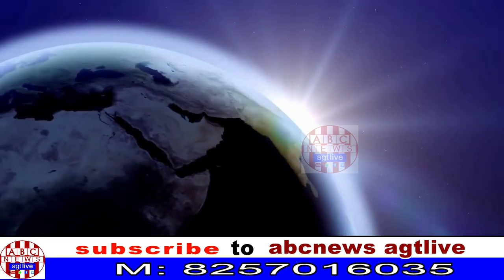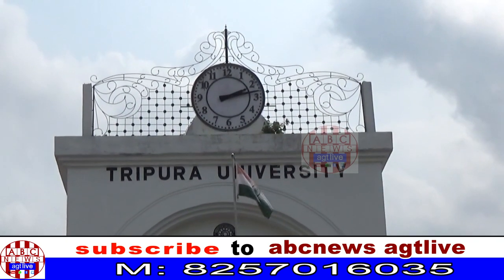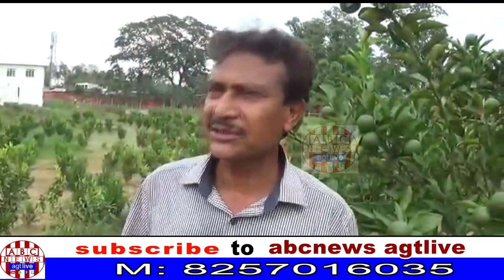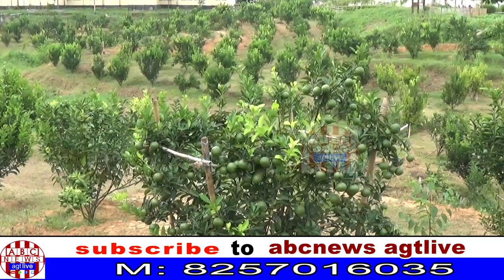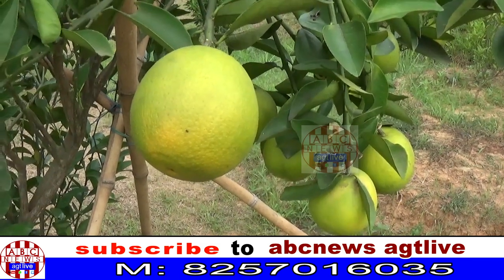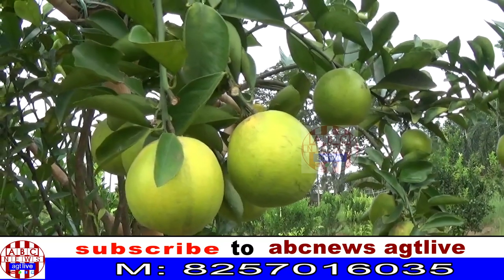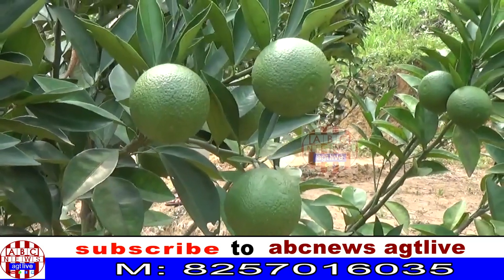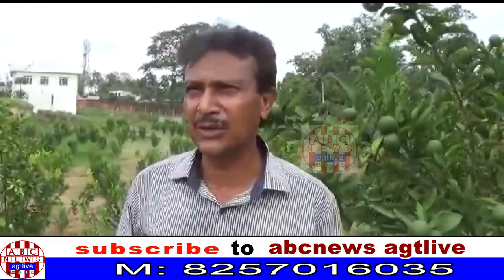AGRO SCIENTIST S DATTA CHOWDHURY YIELDS INCOME GENERATING SWEET LIME AT T U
abcnews agtlive augments the TRUTH